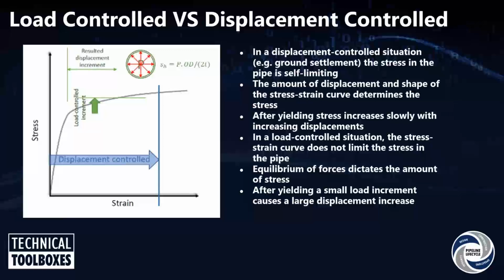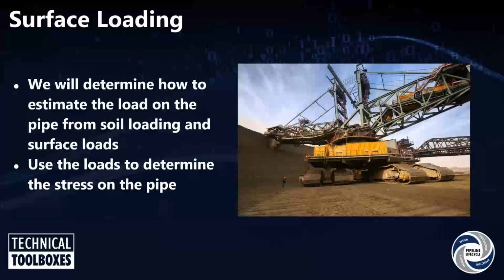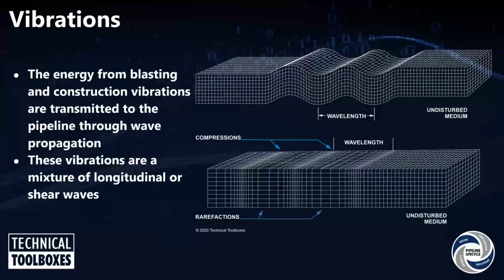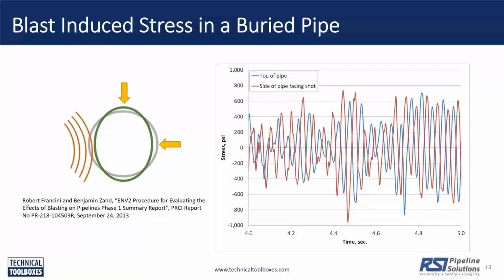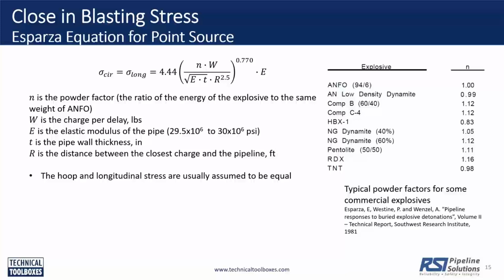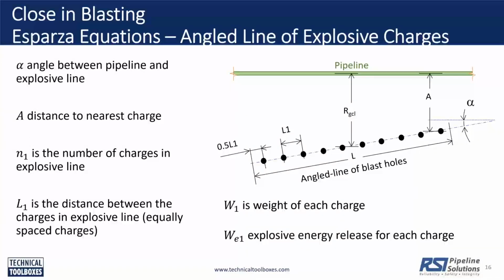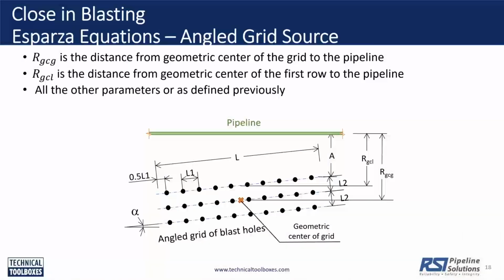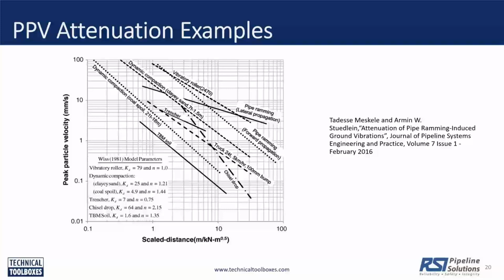Webinar Series - Impact of Blasting on Your Pipeline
SPEAKER: Geohazard assessment expert, Dr. Benjamin Zand

As a pipeline engineer, you may not often need to account for blasting effects around your pipelines, but when you do, you have to do it right. Technical Toolboxes invites you to attend a free live webinar event about the effects of blasting on pipelines. This interactive event is a chance to hear about it from the expert.

Geohazard assessment expert, Dr. Benjamin Zand will speak about how blasting effects pipelines, and how to calculate safety parameters. Dr. Zand is the Technical Toolboxes instructor for webinars and in-class courses about blasting.